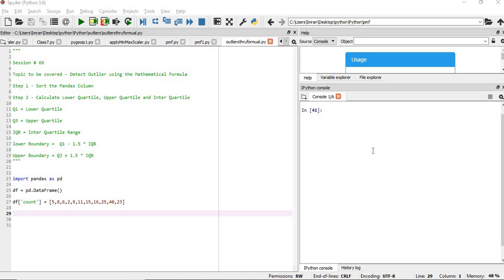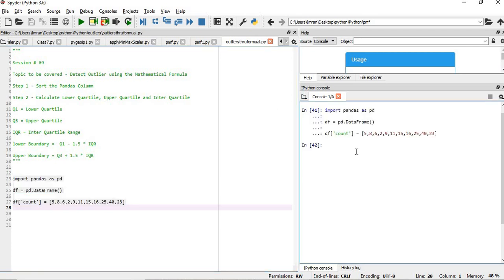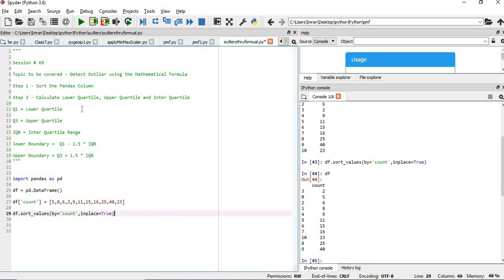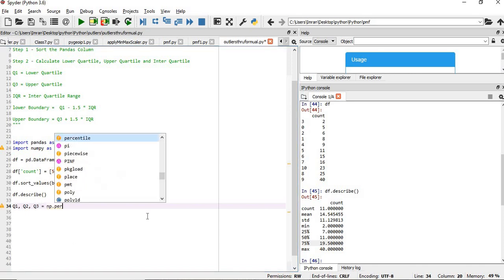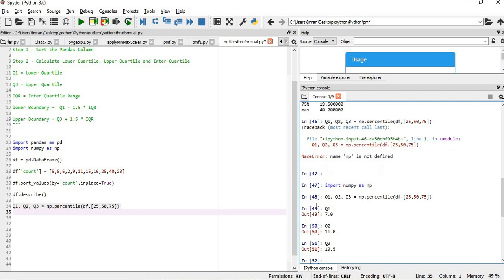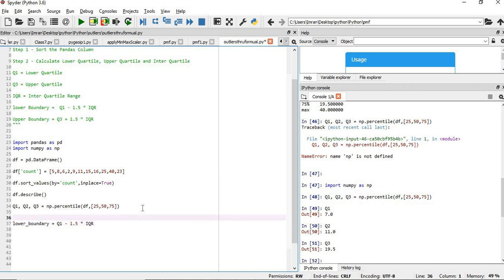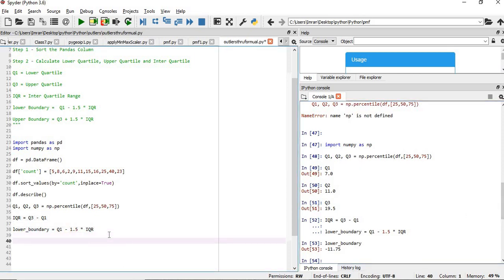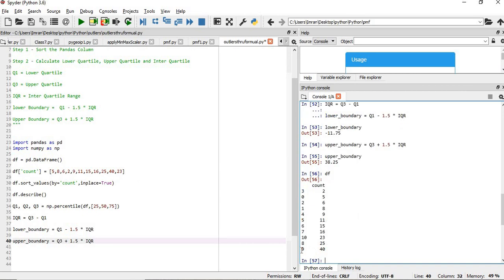Machine Learning | Detect Outliers using Mathematical Formula through Python - P28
Session # 28

Topic to be covered - Detect Outlier using the Mathematical Formula

Step 1 - Sort the Pandas Column

Step 2 - Calculate Lower Quartile, Upper Quartile and Inter Quartile

Q1 = Lower Quartile

Q3 = Upper Quartile

IQR = Inter Quartile Range

lower Boundary =  Q1 - 1.5 * IQR

Upper Boundary = Q3 + 1.5 * IQR

df = pd.DataFrame()

df['count'] = [5,8,6,2,9,11,15,16,25,40,23]

df.sort_values(by='count',inplace=True)

df.describe()

Q1, Q2, Q3 = np.percentile(df,[25,50,75])

IQR = Q3 - Q1